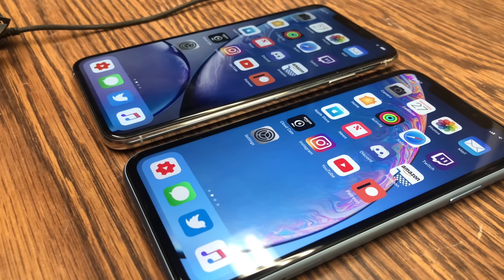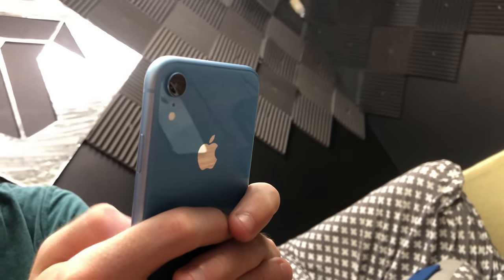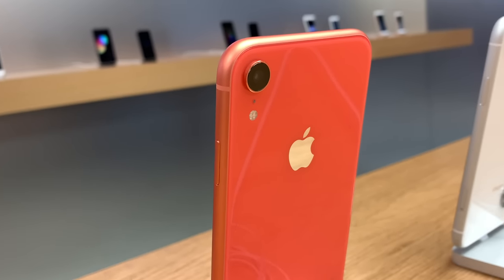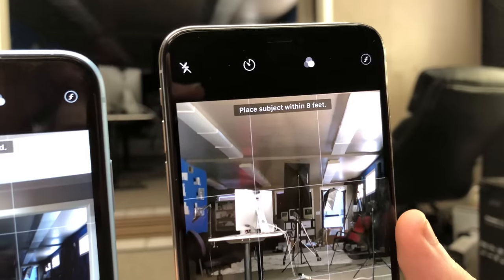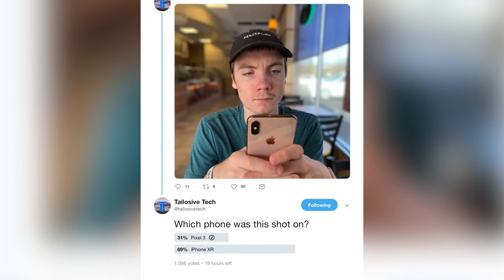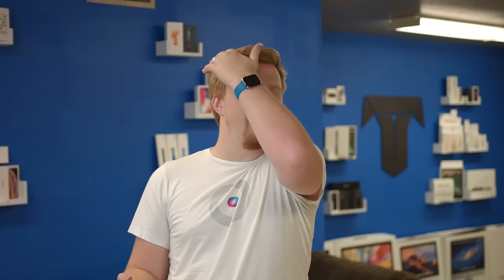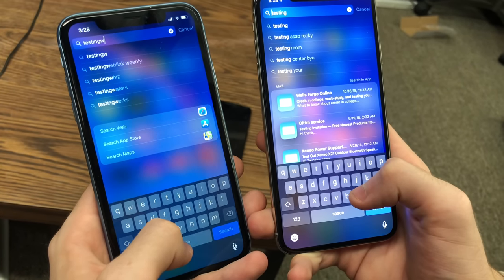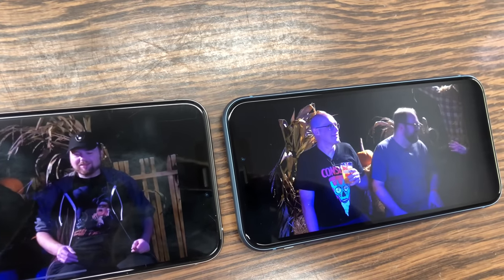Day One iPhone XR Impressions